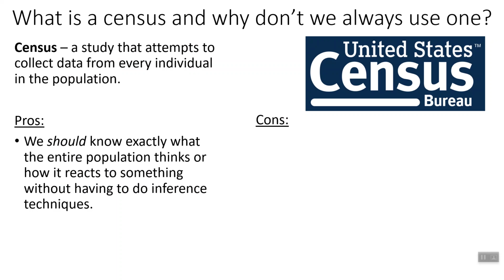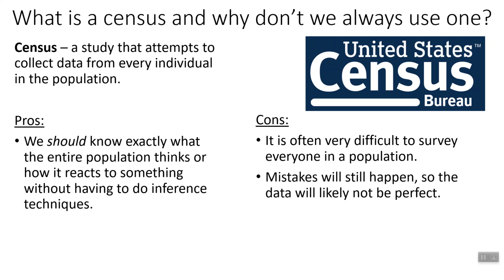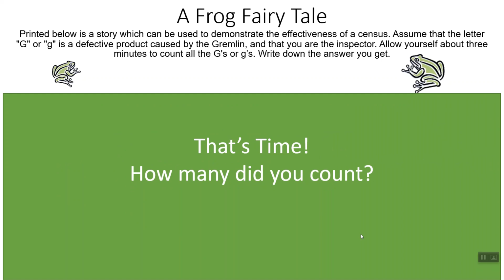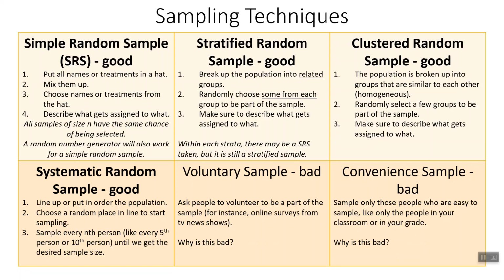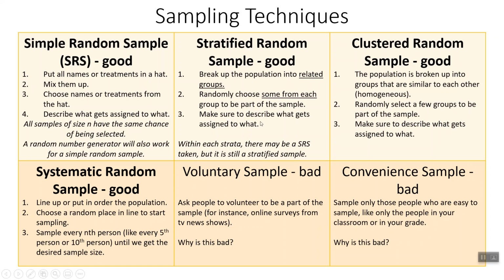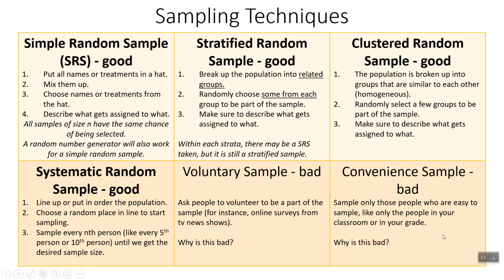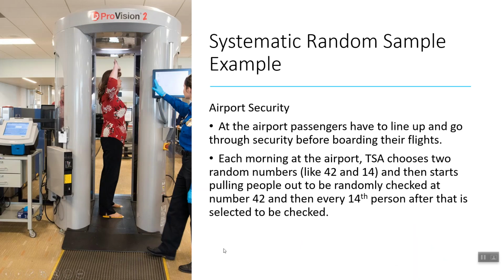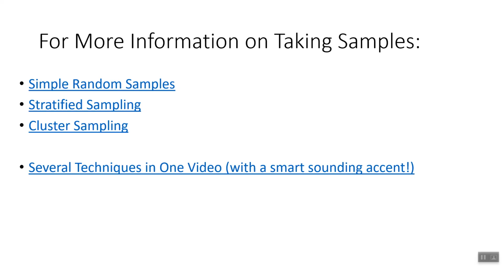1 2 Sampling and Census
This video covers a census and the different sampling techniques on the AP exam.